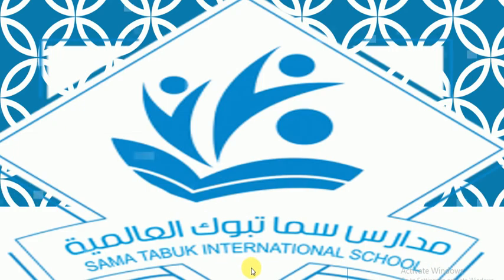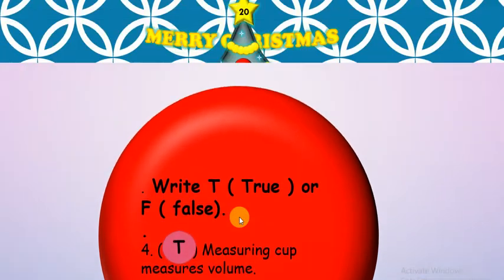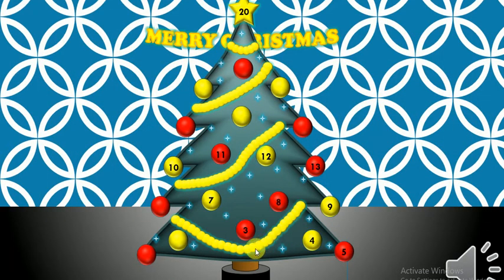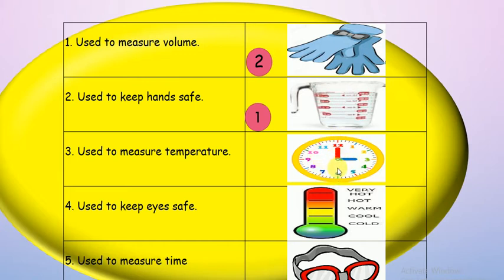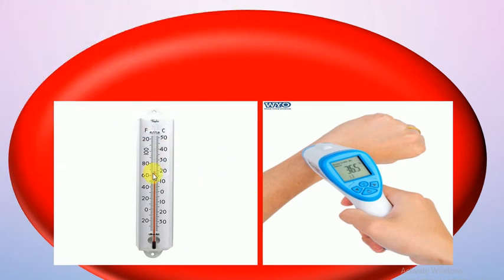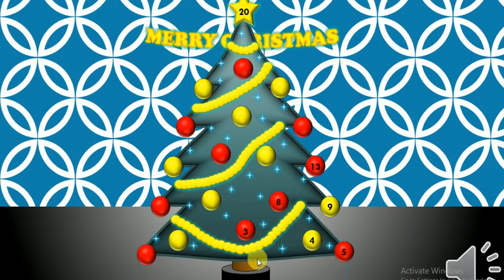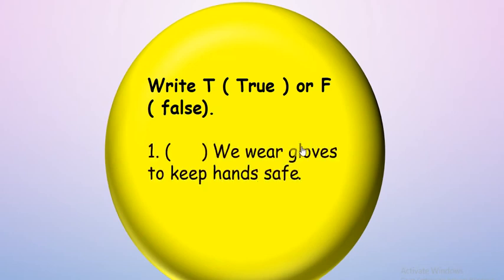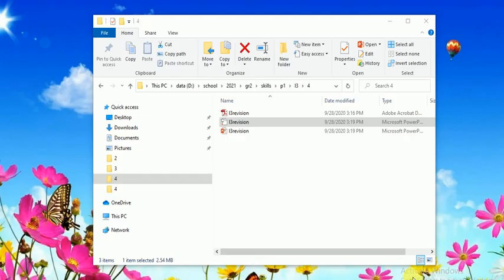How do scientists use tools and stay safe? revision gr2